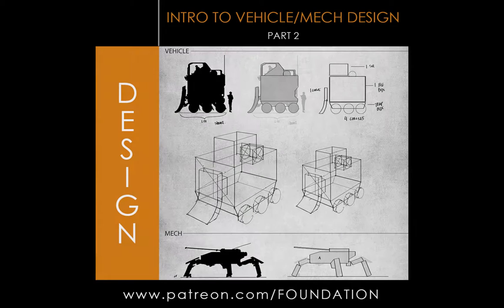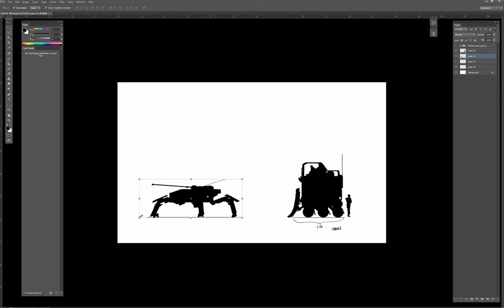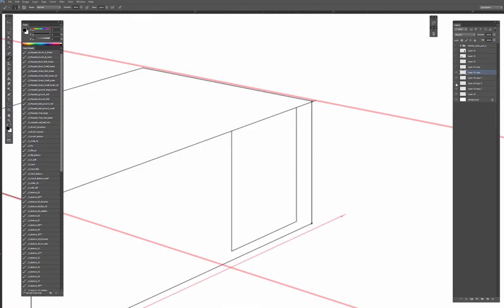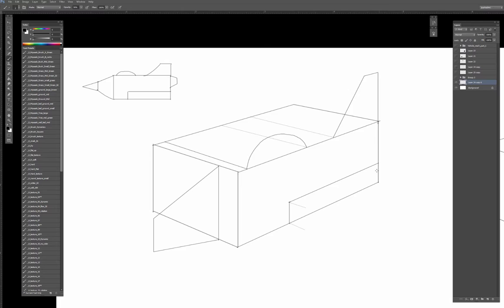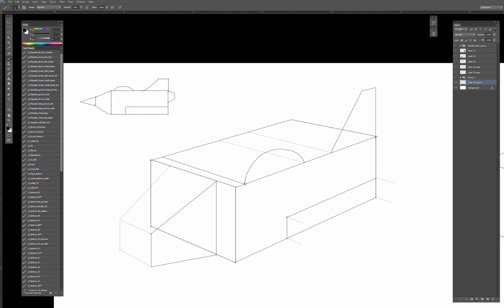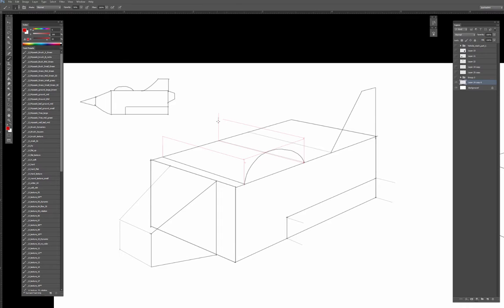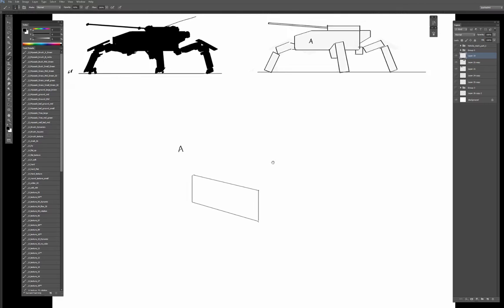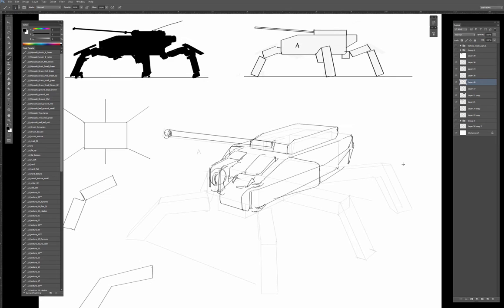Foundation Arts - Design: Intro to Vehicle/Mech Design: Part 2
Thanks!
-The Foundation Team
John Park, Matthew Zikry, & Daniel Park